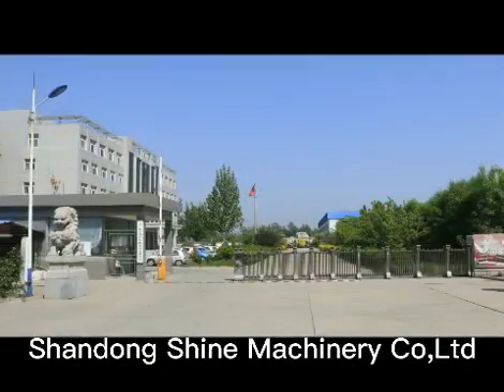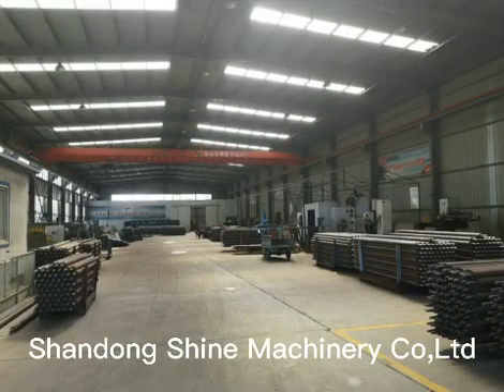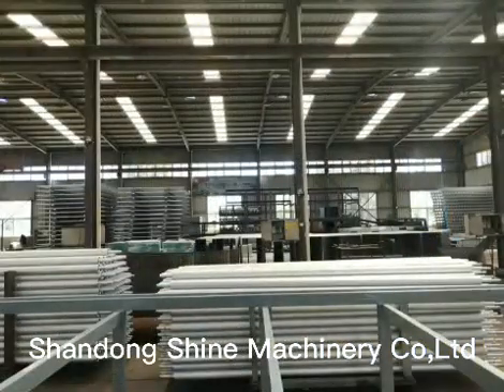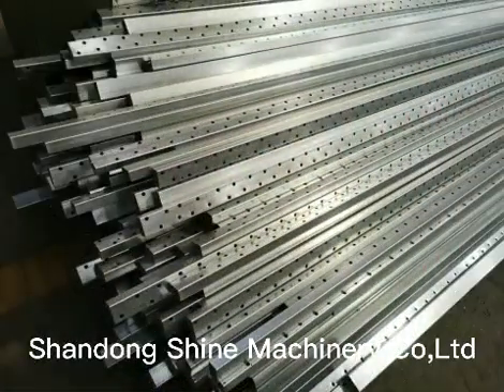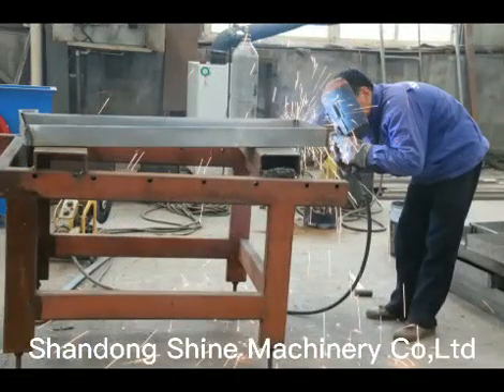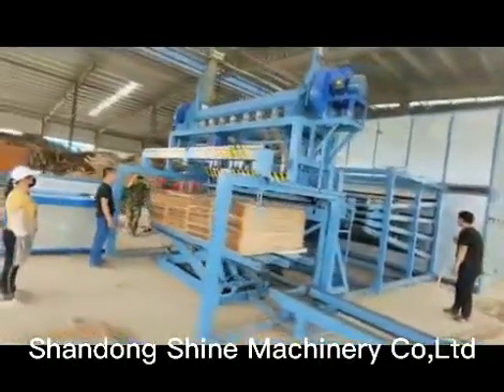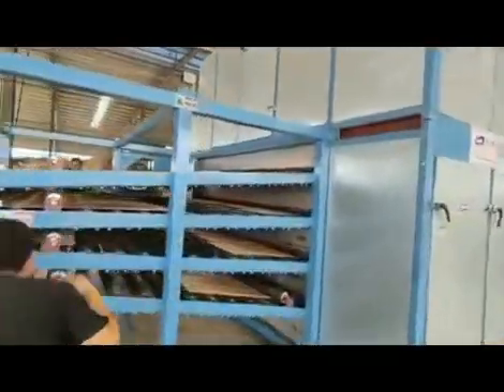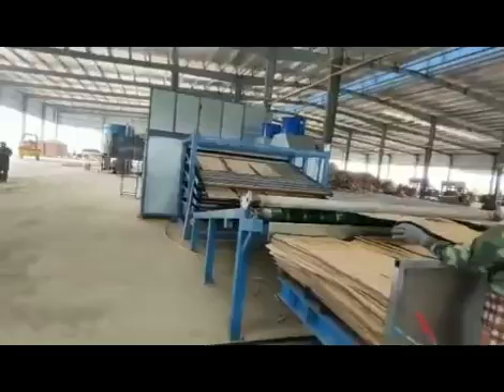shine machinery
Shine Machinery, biomass veneer roller dryer expert, low drying cost, high drying capacity, energy efficiency. Kevin 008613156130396